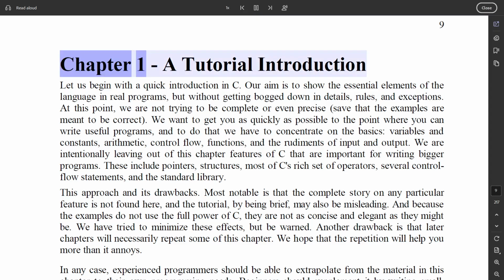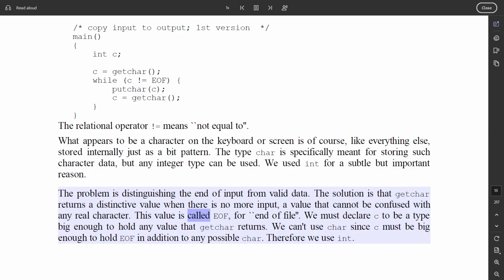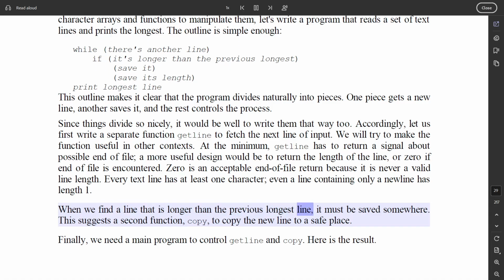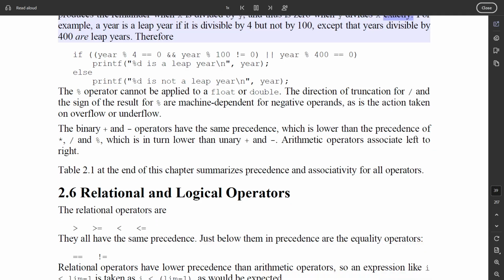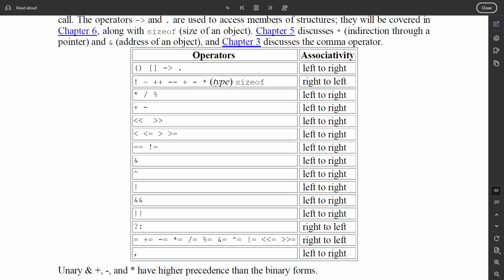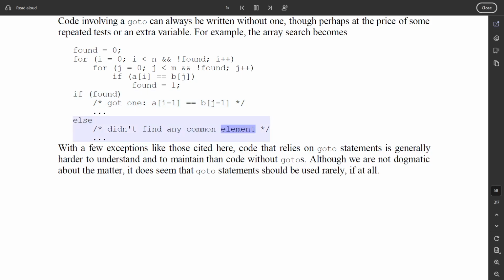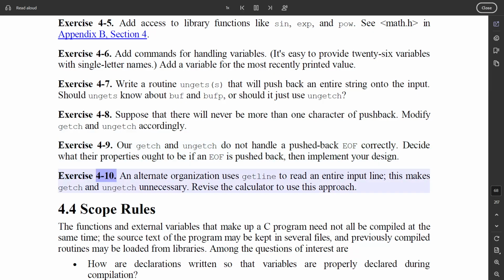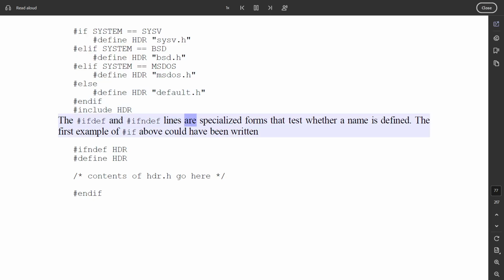The C Programming Language [Chapter 1- 4]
Master the C programming language through one of the most famous programming puzzle books ever written.

📘 The C Programming Language by Dennis M. Ritchie & Brian W. Karnighan contains challenging puzzles that help programmers develop a deeper understanding of C syntax, semantics, operators, pointers, arrays, structures, storage classes, control flow, and the C preprocessor. The book is designed for programmers who already know the basics of C and want to sharpen their problem-solving and debugging skills.

Topics Covered

✔ Operators & Expressions
✔ Basic Data Types
✔ Control Flow
✔ Storage Classes
✔ Pointers & Arrays
✔ Structures
✔ Preprocessor & Macros
✔ Programming Style
✔ ANSI C Programming
✔ Interview-Oriented C Questions

Useful For

✅ GATE CSE
✅ Campus Placements
✅ Software Engineering Interviews
✅ Embedded Systems
✅ Operating Systems
✅ Competitive Programming
✅ C Programming Mastery

the c puzzle book
the c puzzle book audiobook
alan r feuer
alan r feuer c puzzle book
c programming puzzles
c programming audiobook
c language puzzles
c interview questions
c language tricky questions
ansi c programming
c language interview preparation
c programming book
c language book
gate c programming
gate cse
placement preparation
systems programming
c preprocessor
macros in c
computer science audiobook
programming audiobook
technical audiobook